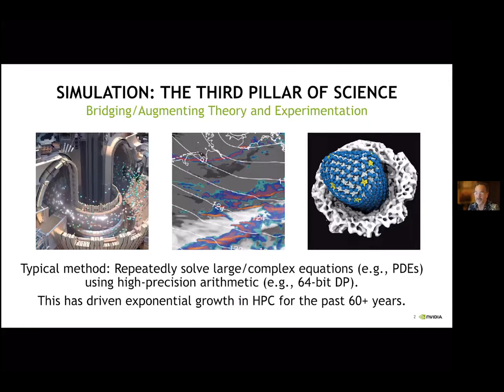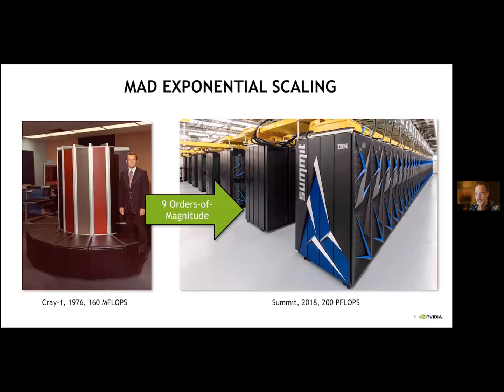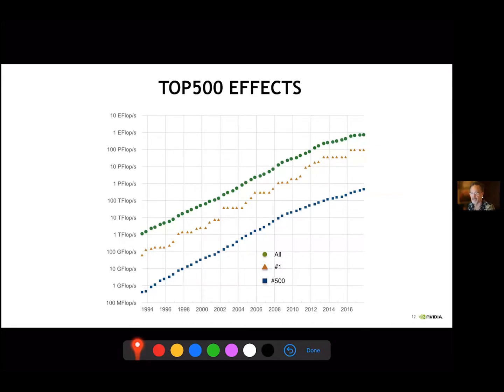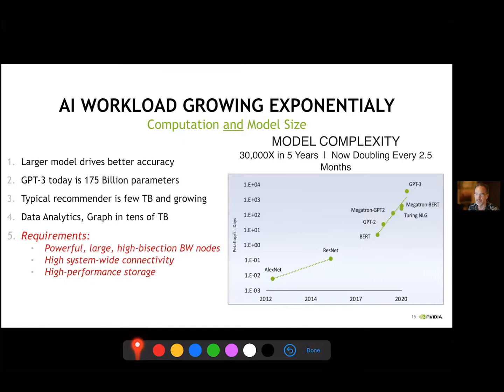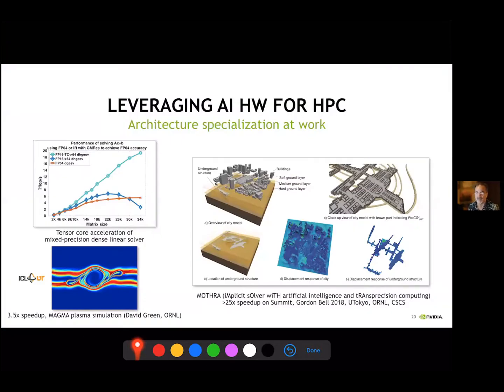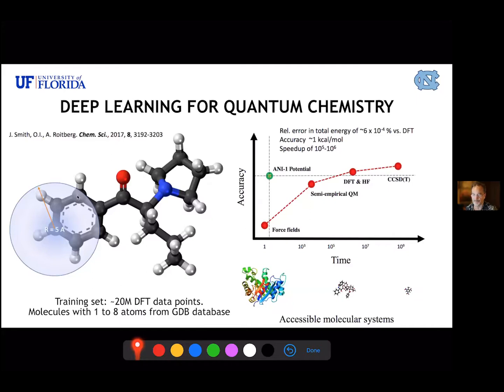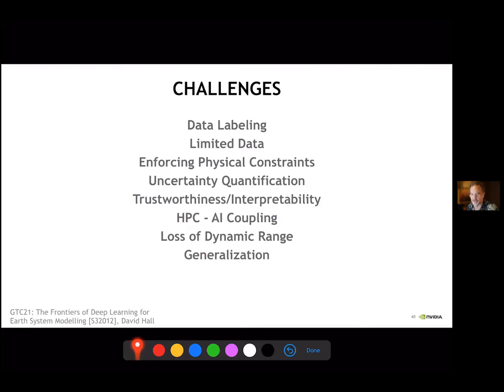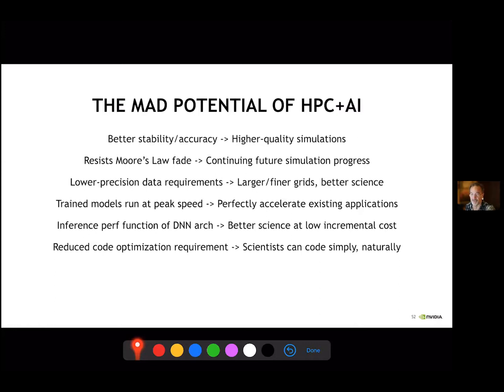Steve Oberlin: HPC + AI: How Learned Models Are Revolutionizing Scientific Simulation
Simulation has been called the “third pillar of science”, complementing and bridging experimentation and theory. For decades, scientific simulation has leaned heavily on solving complex systems of equations describing known or theorized laws governing the phenomena under study at high numerical precision using high-performance computing (HPC) systems. Often, full solutions are too expensive or cannot be achieved on even the largest supercomputers, so practitioners  must resort to short-cuts and heuristics that compromise simulation accuracy or resolution in the interest of practicality.
The rapidly-evolving “AI Revolution”, largely based on “Deep Learning” neural network models that can learn predictive mappings directly from training data, has produced surprising advances in many domains (e.g., natural language, image recognition, autonomous intelligent agents, etc.) that have long resisted acceptable solution using conventional algorithmic approaches. Now, researchers are applying AI methods, tools, and technology to create scientific simulation models that “learn the science” directly from real world and/or synthetic data, frequently enabling new capabilities and achieving orders of magnitude improvements in efficiency and speed over conventional numeric solvers, sometimes at greater accuracy.
This talk will explore the potential of AI-derived learned models to augment or supplant conventional numeric models to accelerate scientific simulation. Challenges will be discussed as well as nascent tools and methods to deal with them. Some recent advances in model design and compelling success stories in a variety of simulation domains such as fluid dynamics, weather/climate modeling, and quantum chemistry will be shared, and the implications of these new HPC + AI workflows on scientific simulation applications and system architecture in a post-Moore’s Law world considered.